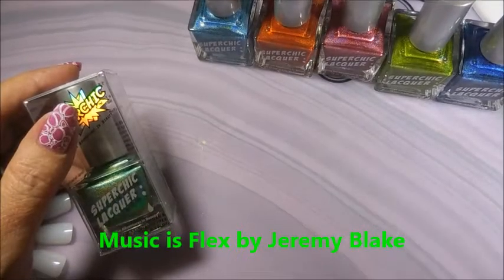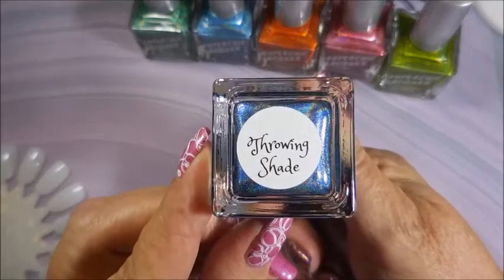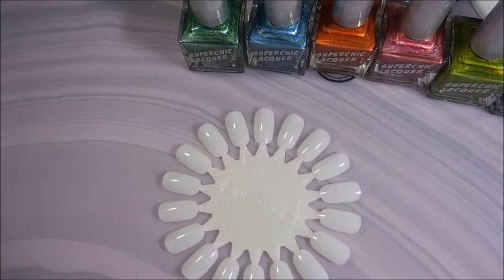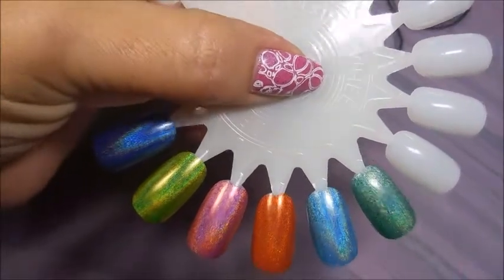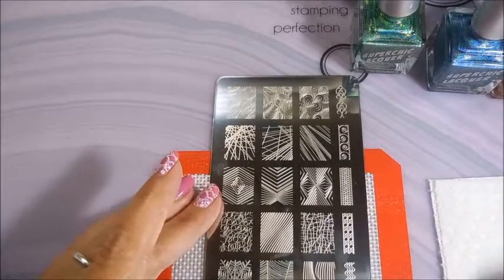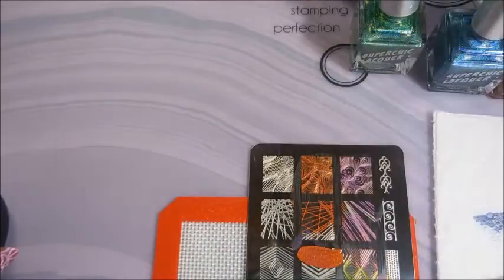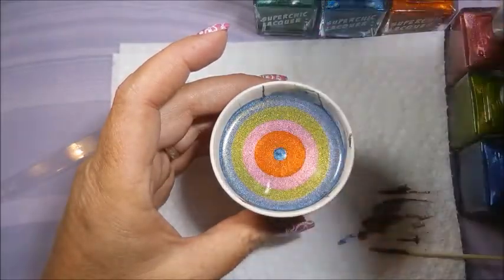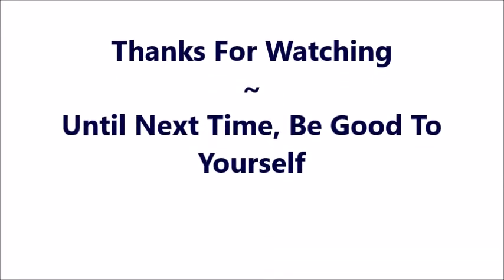Superchic Lacquer Spill The Tea Collection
It was brought to my attention by Mary Vredeveld that Superchic Lacquer states on their web site that these polishes are fully opaque in just 1 coat and perfect for nail art stamping and water-marbling!

Tina

Peel Off Base Coat:
Peeleze:

32 pc set Acrylic Stamping Plates: